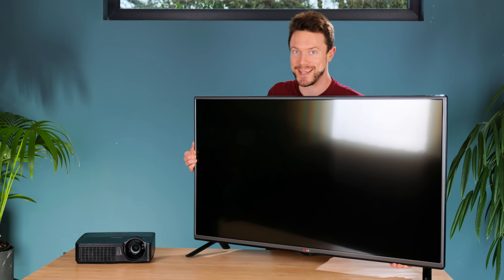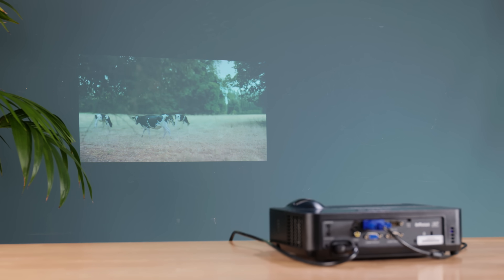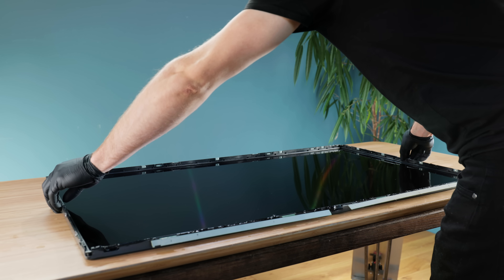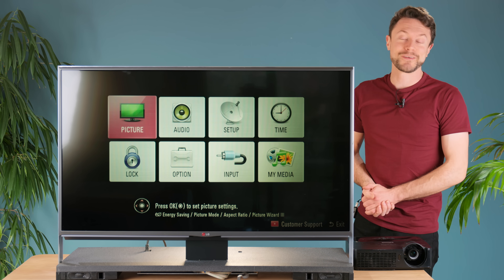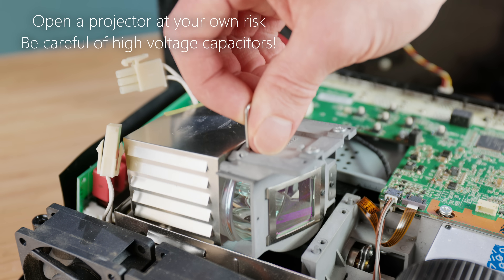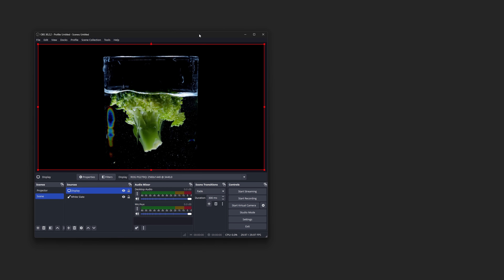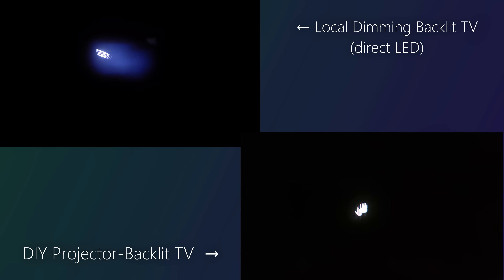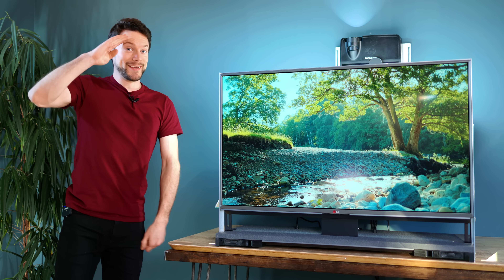DIY "infinity contrast" TV - with 100% recycled parts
Merging an old TV with an old projector creates magical results! Also, start using Odoo today!